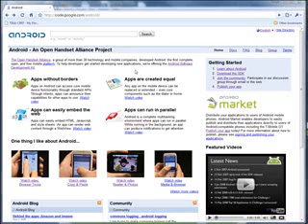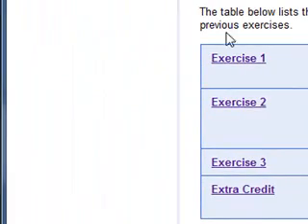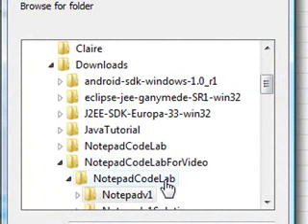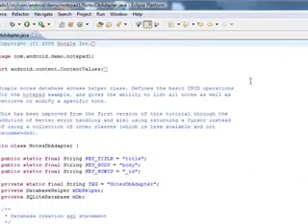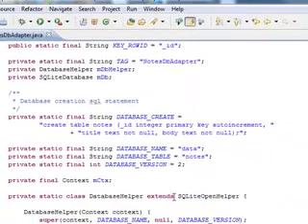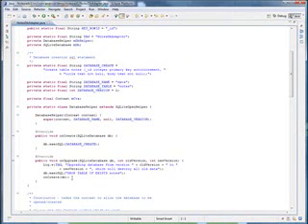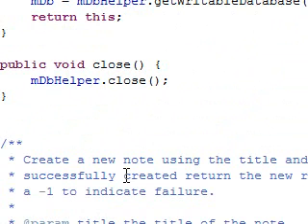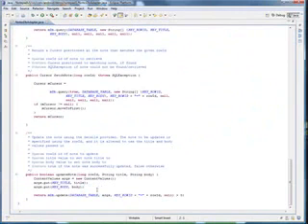Android NotePad Tutorial video 1/16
Retro from 7 years ago...

This is the first screen capture based on Google's Android NotePad Tutorial.  In it I show how to achieve the Tutorial Steps utilizing a screen capture of me following their steps and achieving them.  In this video it is simply going over where the content can be found on Google, and I delve into the going over of the database code.